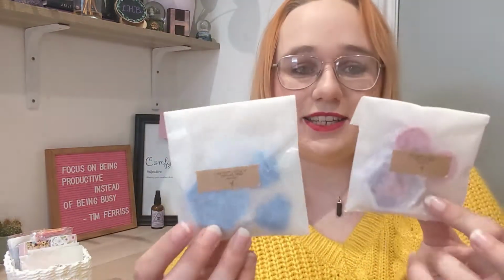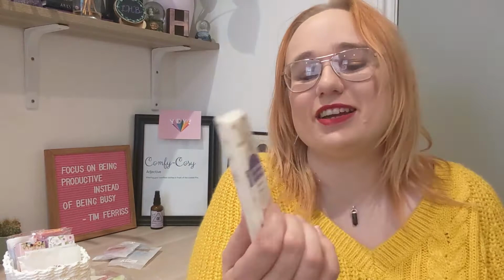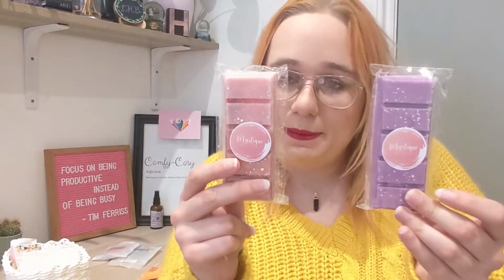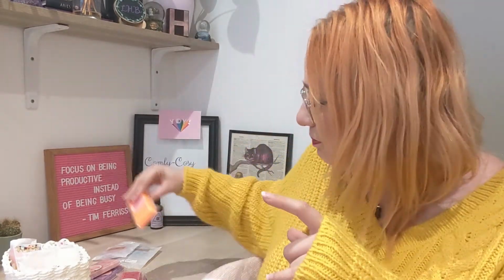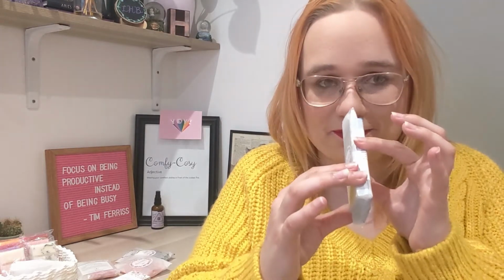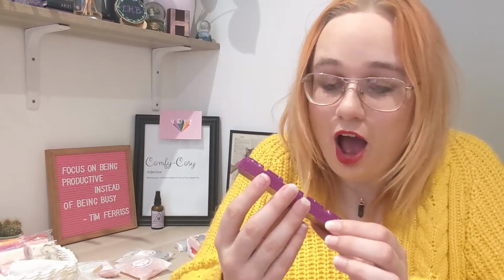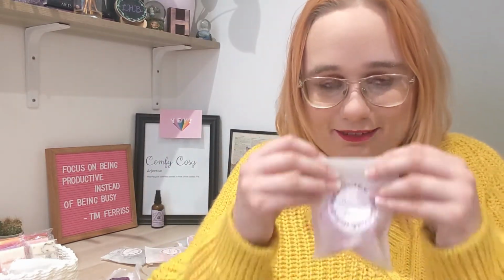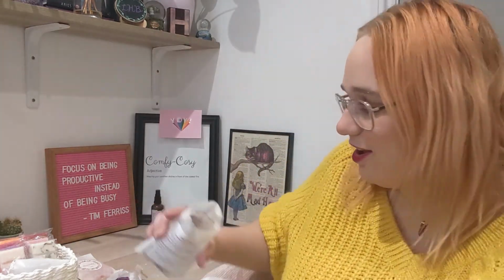Wax Melt Haul | Getting On My Wick, Inscentio, Mystique Melts Co | LOVE HAYLEY BETH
I may have spent my student finance on wax melts...but it's ok because I got to film a video and share them all with you!

Businesses featured:
Getting on my Wick:

Brand Rep Codes:
Sometimes businesses will ask me to be a brand rep. I don't earn any money from you using these codes.

If you love the content I create it would be amazing if you could help support me in running my youtube, blog and Instagram. By buying me a coffee you are making it possible to continue filming, supporting small businesses and creating the content you love.